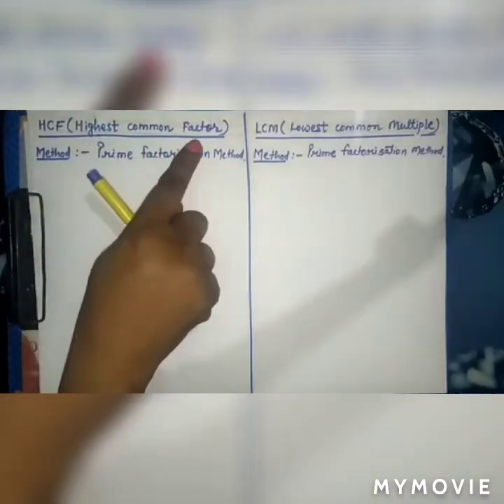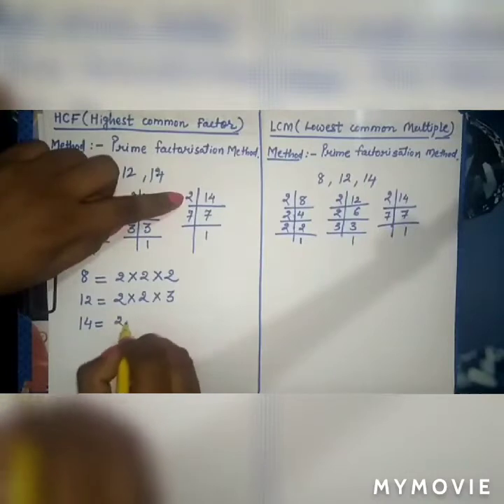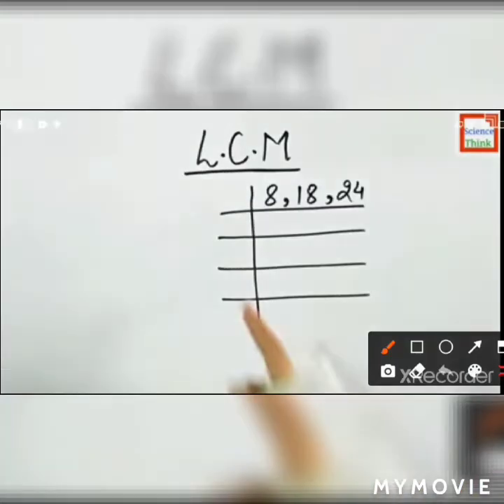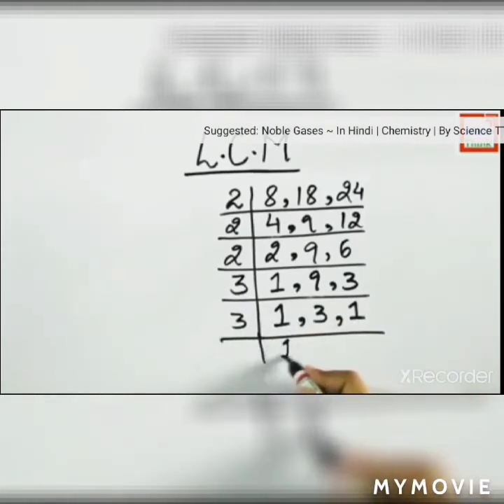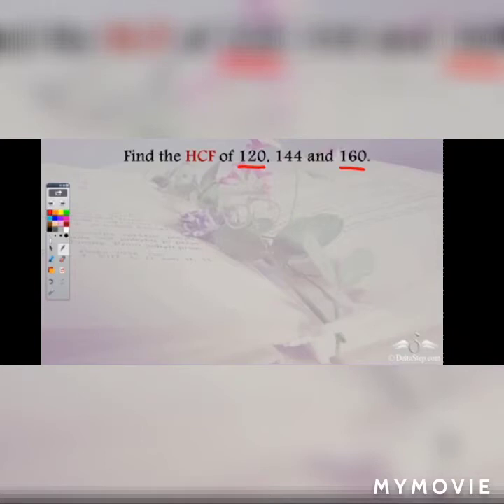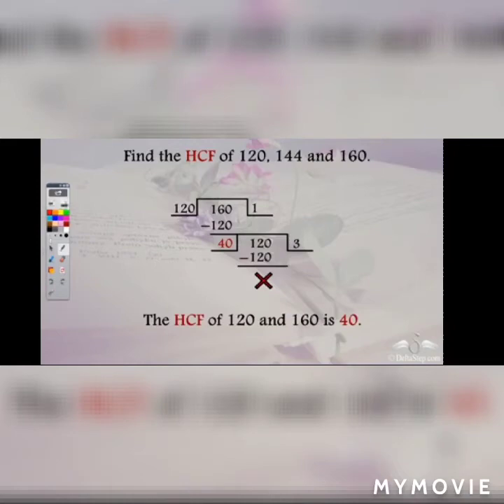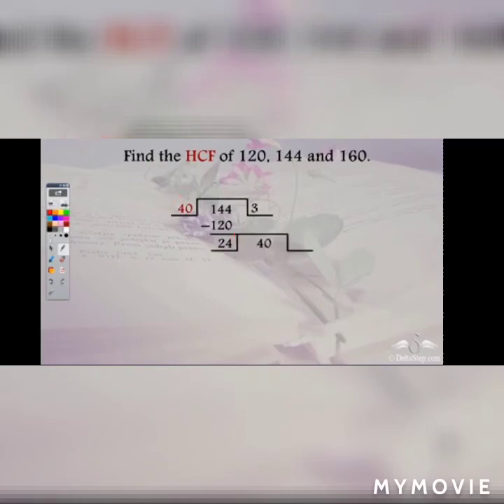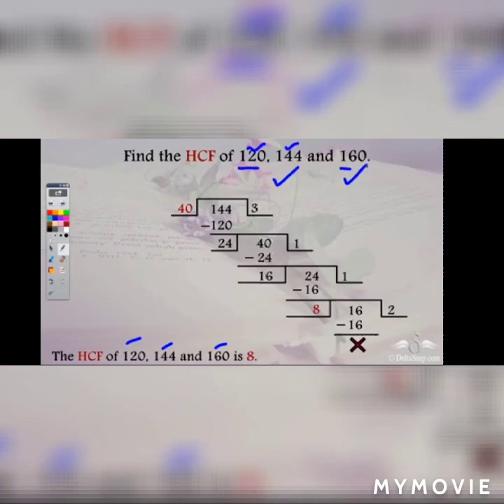Class 5 Maths# LCM and HCF (Prime factorization method and division method)